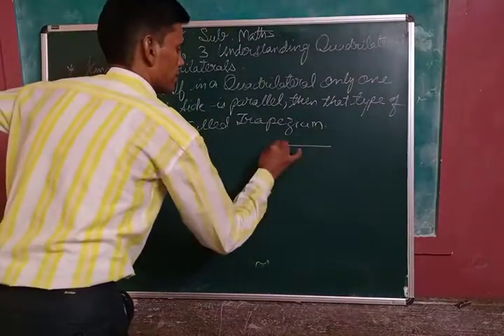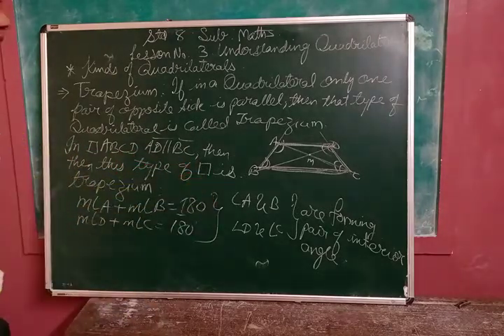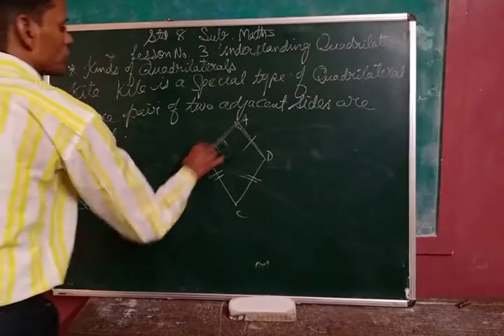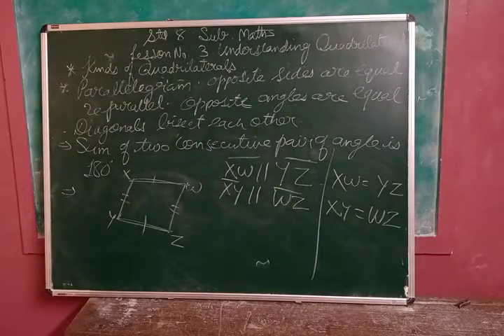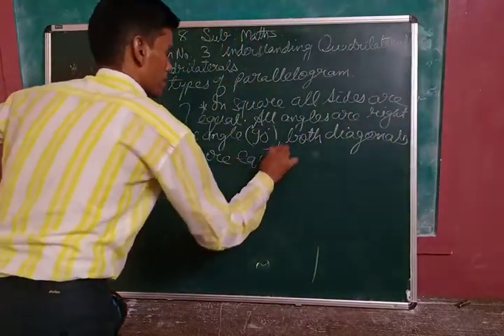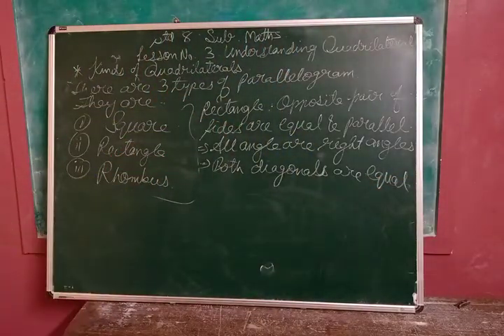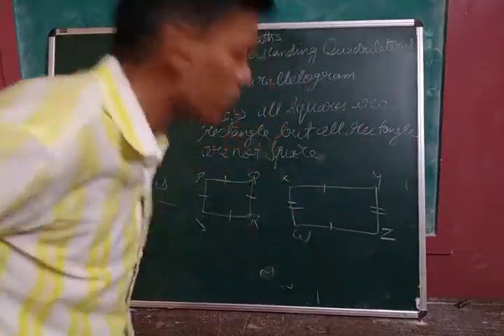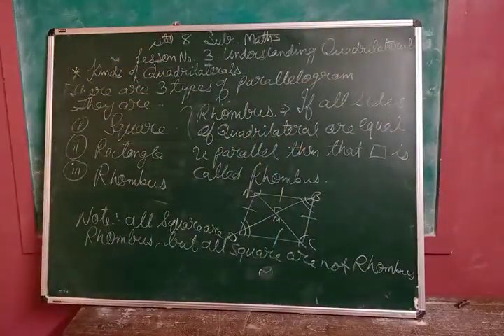STD 8 maths L-3 Understanding Quadrilaterals ex